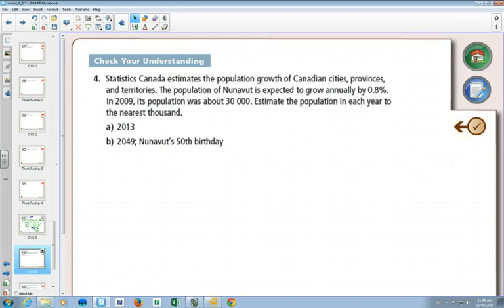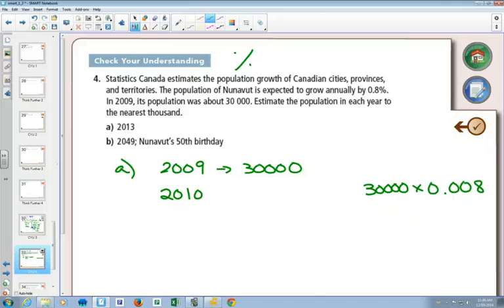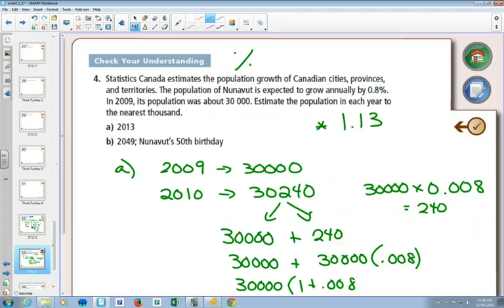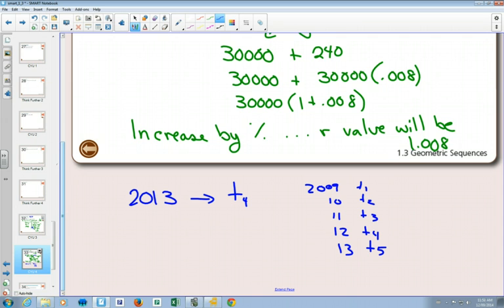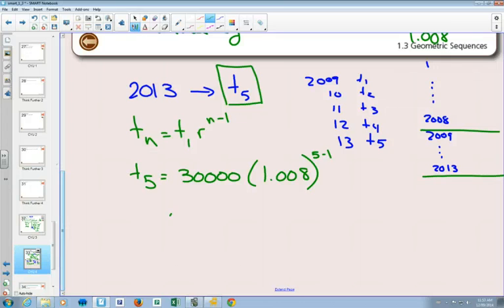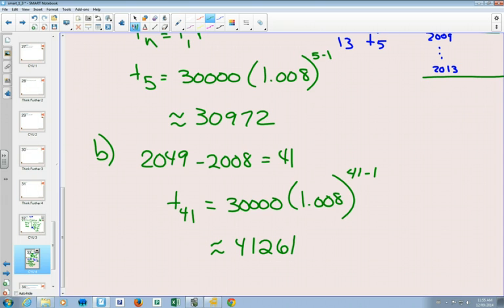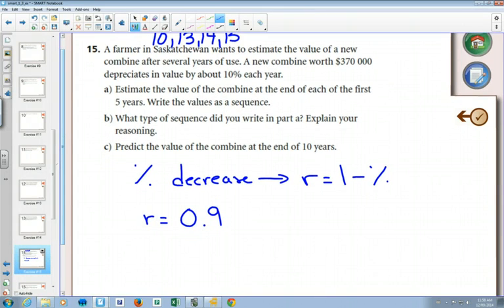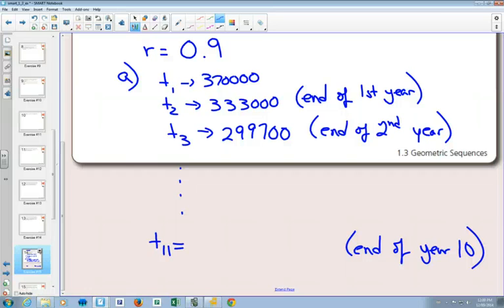30SP 1 3 Example 4 and Question 15